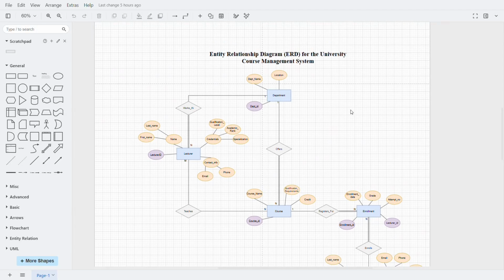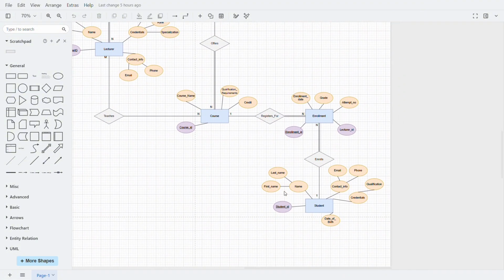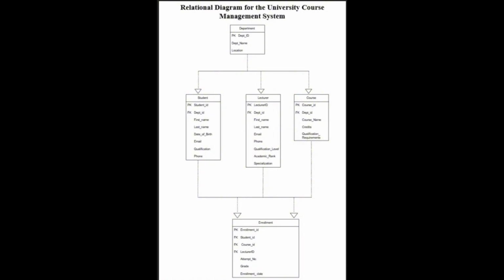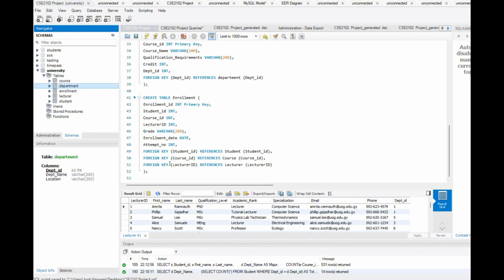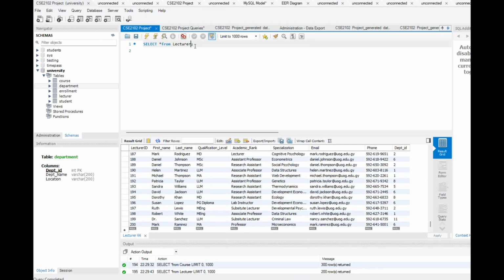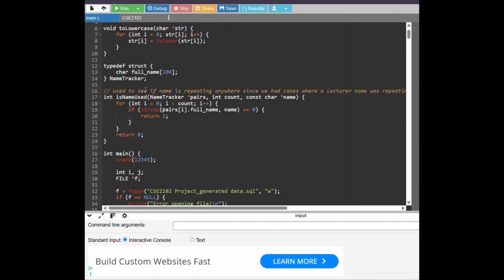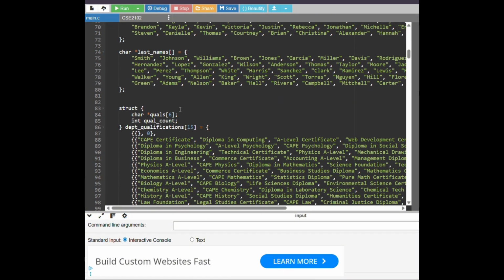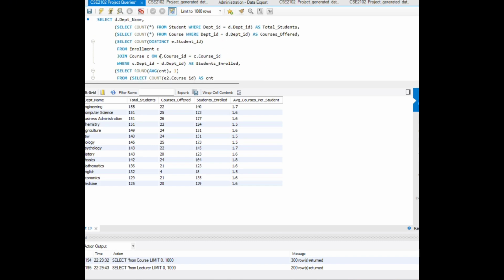University of Guyana - CSE 1202 Database System Design Project.